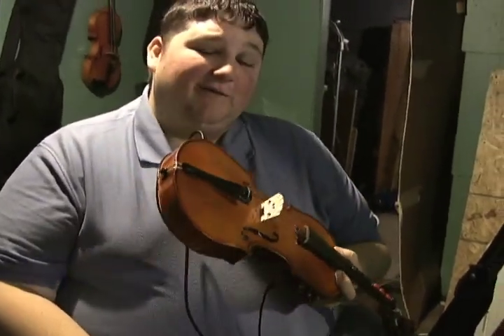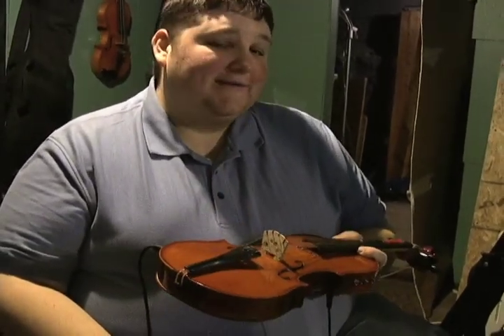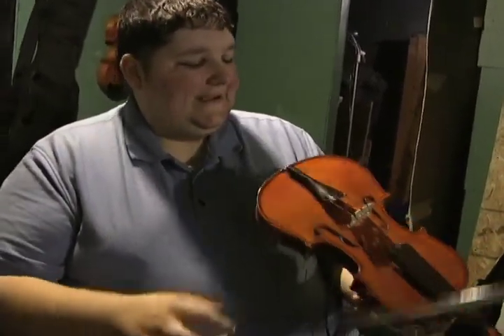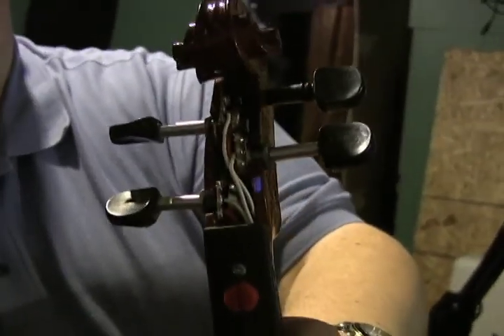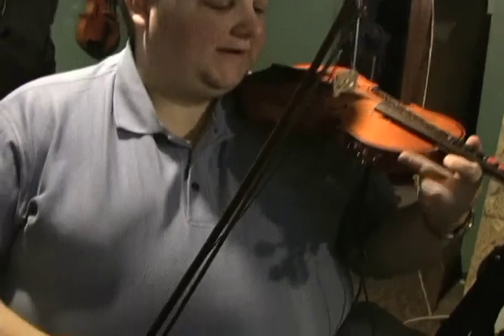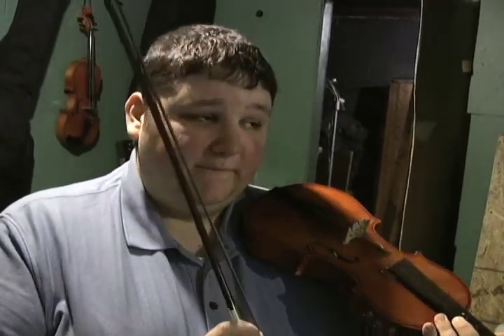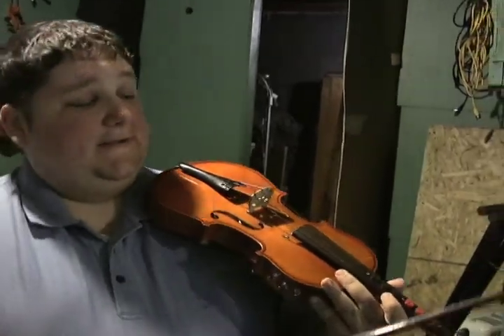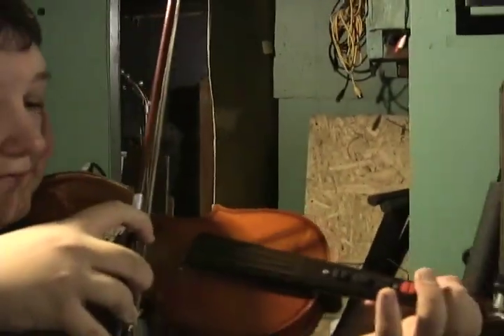Sampolin Demo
This is me demonstrating an electronic instrument (USB controller) that I built called the Sampolin. It plays back samples on a computer in Puredata. The innards of the Sampolin are driven by an Arduino Mega microcontroller. I got a lot of help from my friends and fellow composers Nate Bliton (who is also holding the camera for this video) and Sam Merciers.